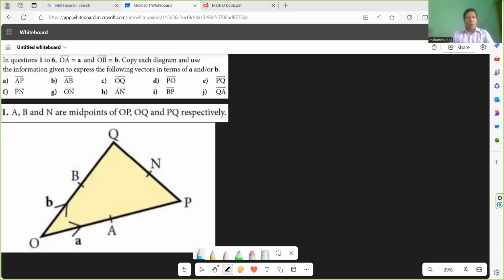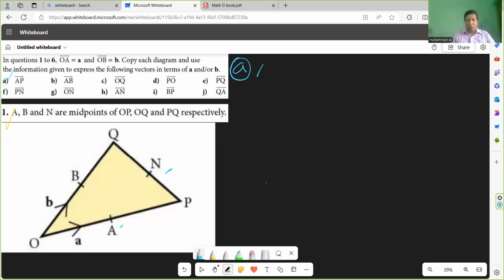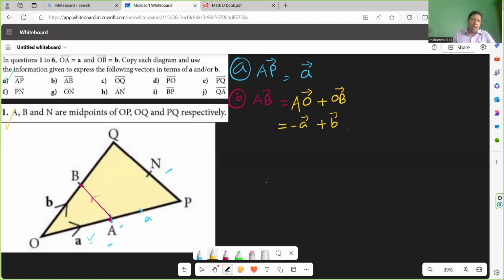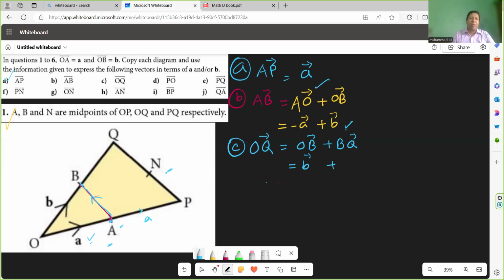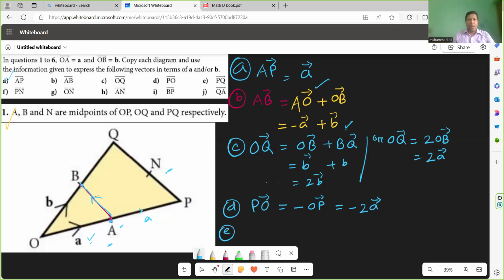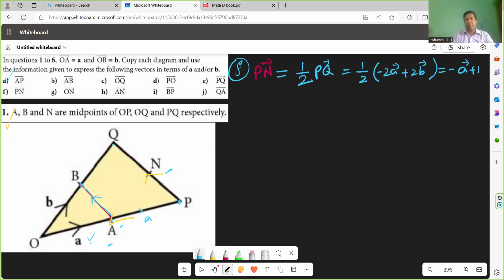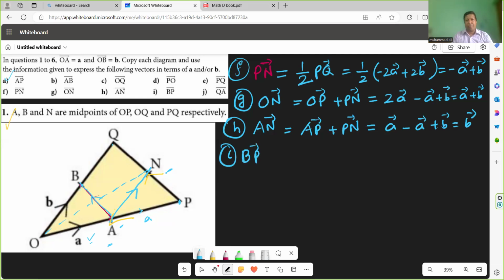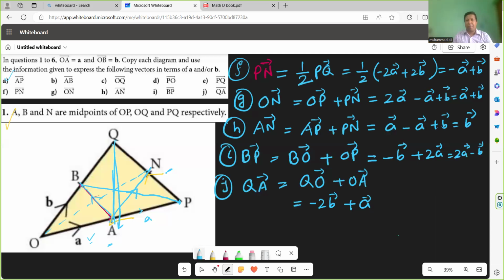Vector |Creative Math Academy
Ex : 6 Q1
Correction : OQ =2b